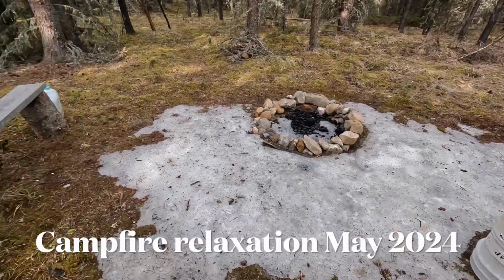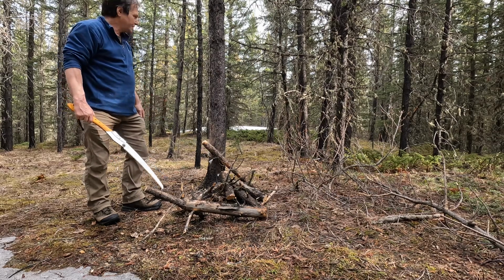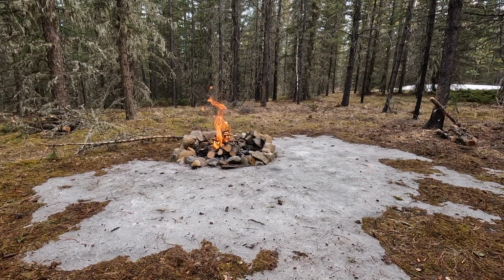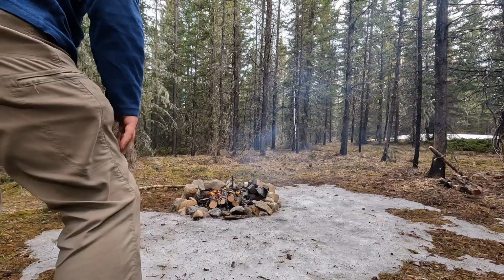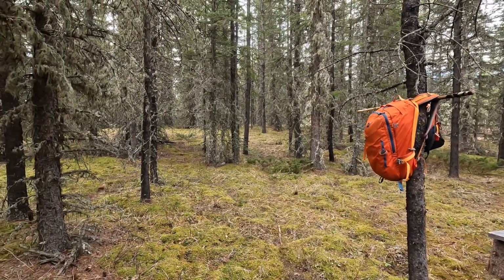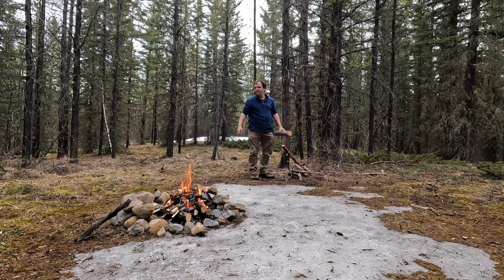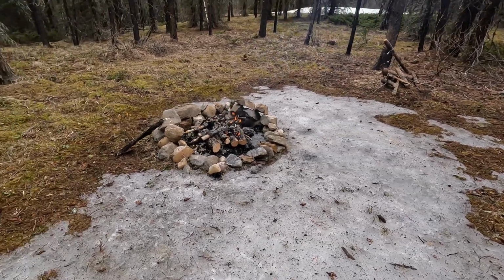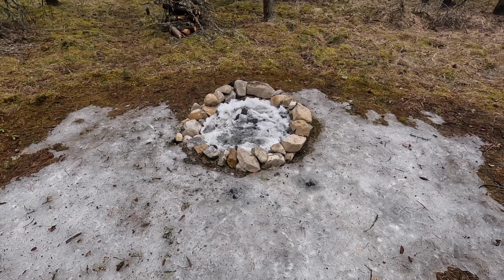Campfire May 2024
Just time by the campfire.